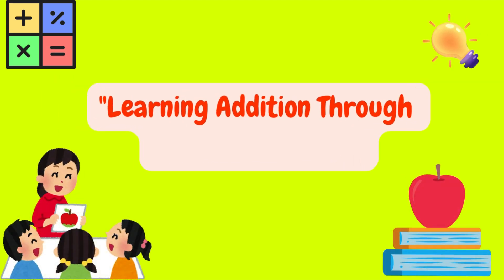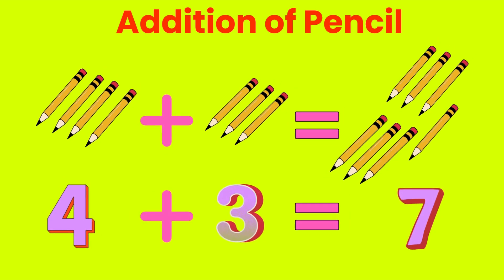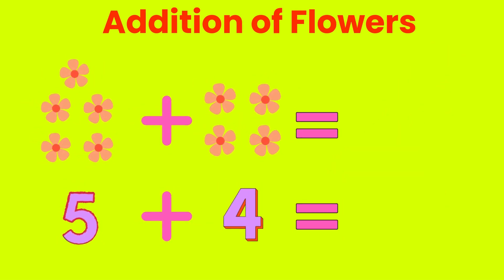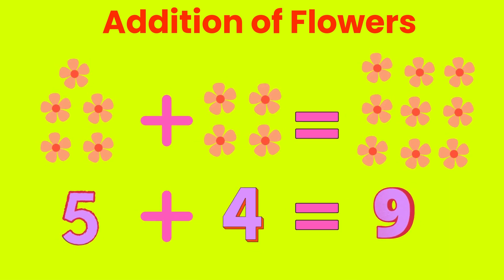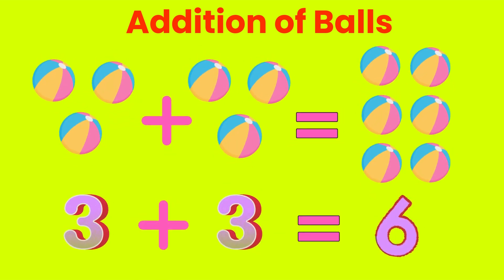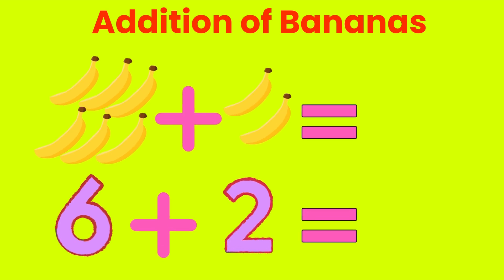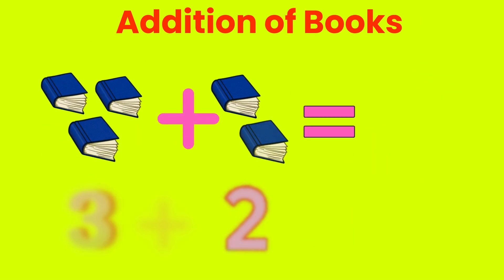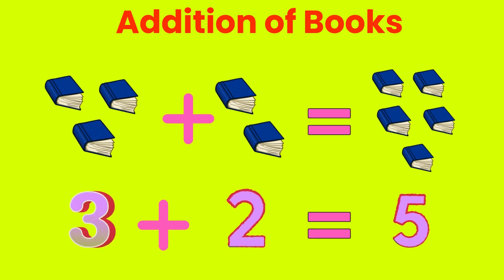Addition for kids |addition for toddlers |Learn Addition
Learn addition the fun way! 🌟 In this video, we teach kids how to add using everyday objects like flowers, books, bananas, pencils, and balls. Watch as math becomes easy, engaging, and exciting through simple, hands-on activities. Perfect for parents and teachers looking for creative learning ideas! 🧮✨